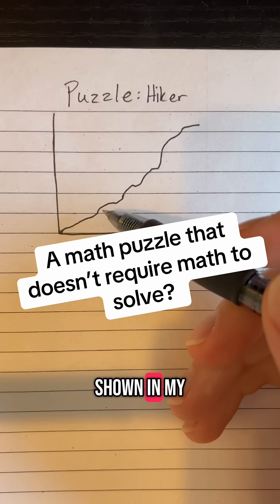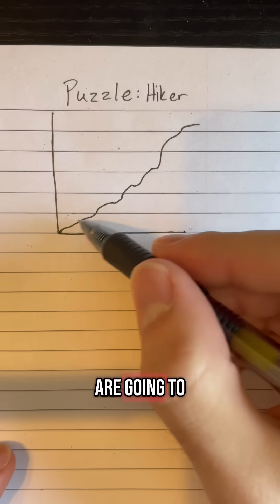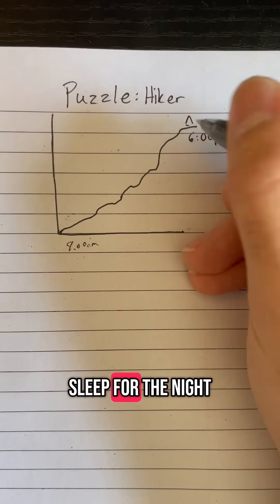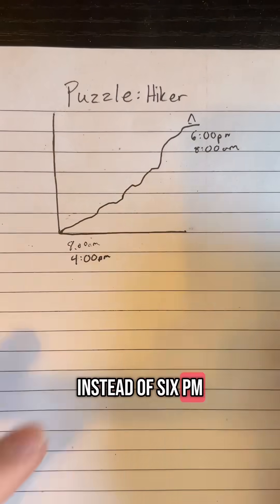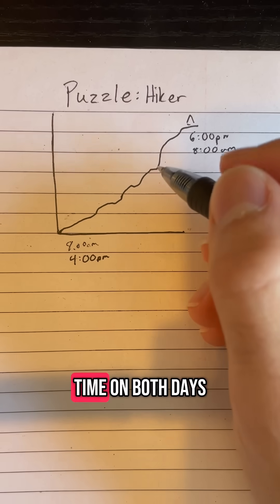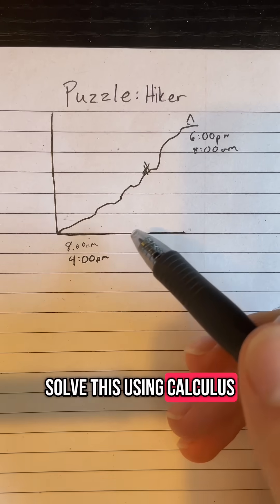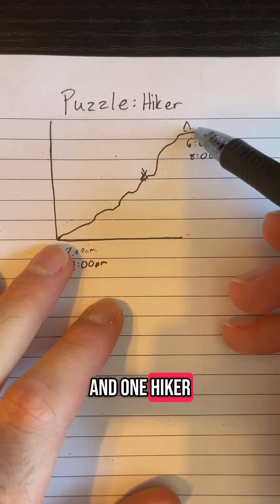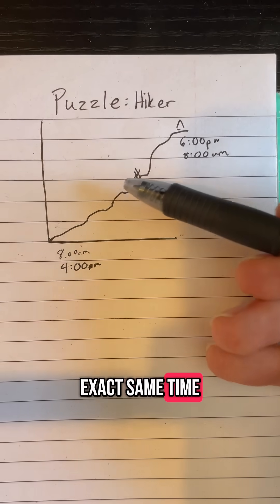Calculus Puzzle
This can be formalized with IVT